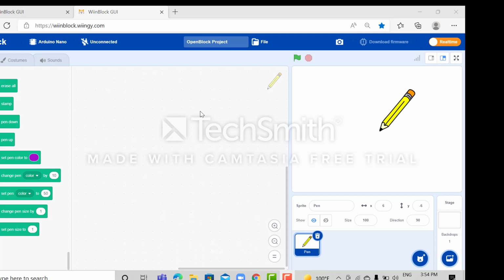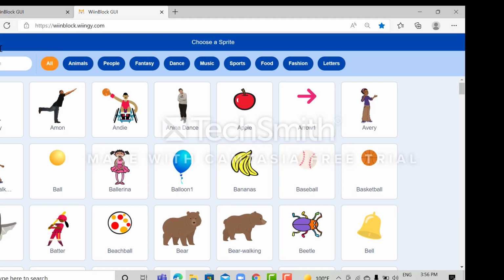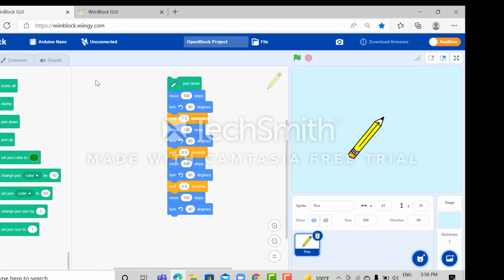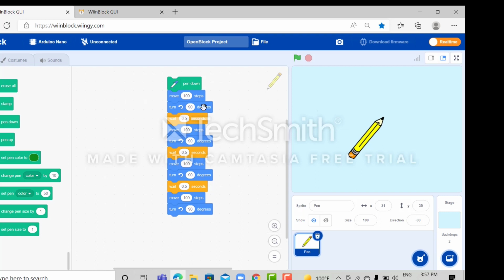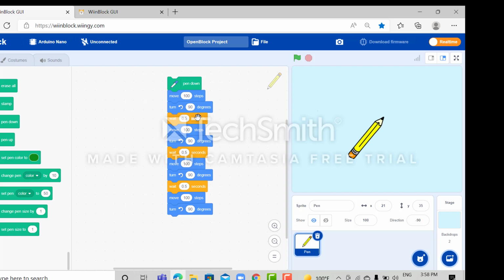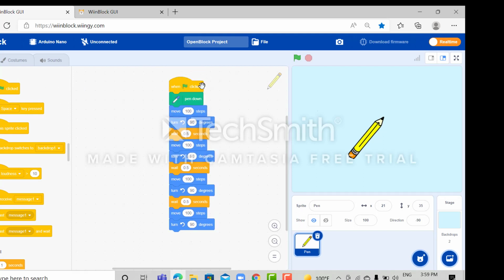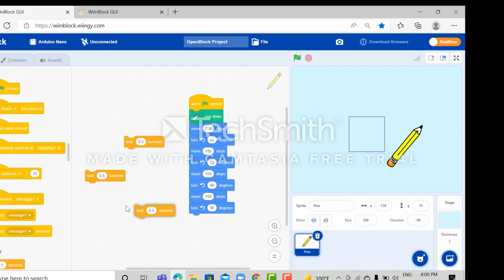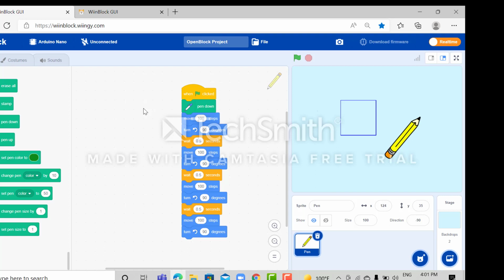Shapes and Angles through Coding - Wiingy Class 1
Four things you learned through this project.
1. How to make a shape using coding on Wiinblock.
2. The uses of different blocks on Wiinblock.
3. Angles of different shapes.
4. How to create a pattern using block based coding.